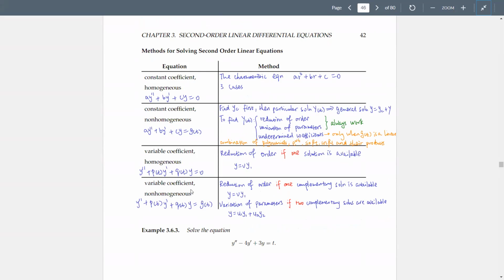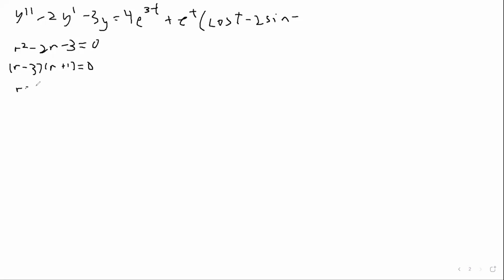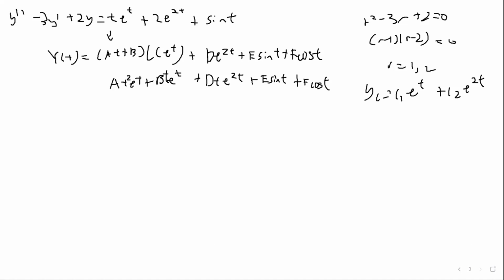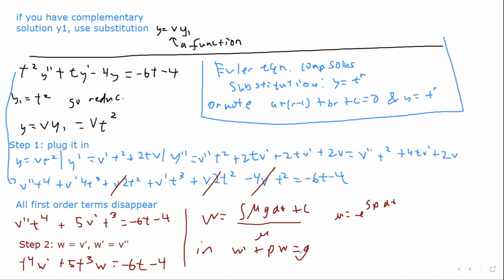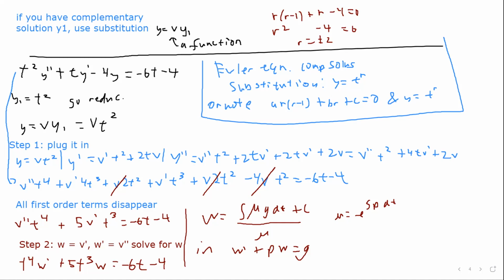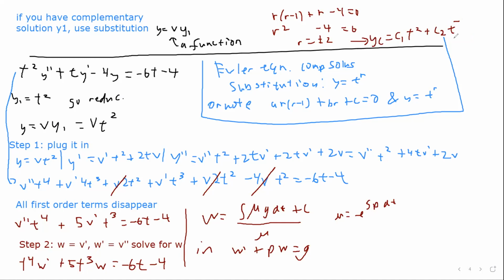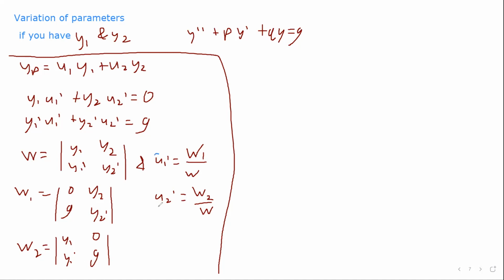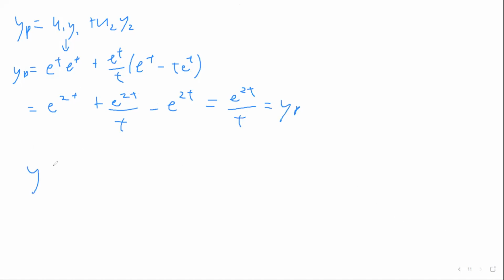ODE Exam 3 Prep: Second Order Circuits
We explain when to use the various methods of solving ODEs:
Undetermined coefficients
(Determining the form of the solution)
Reduction of order
(Euler equations)